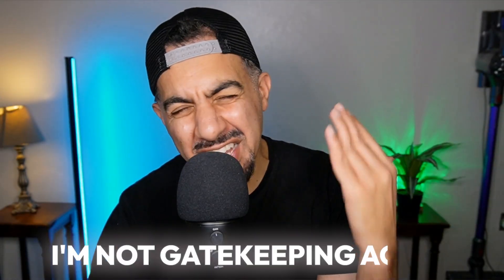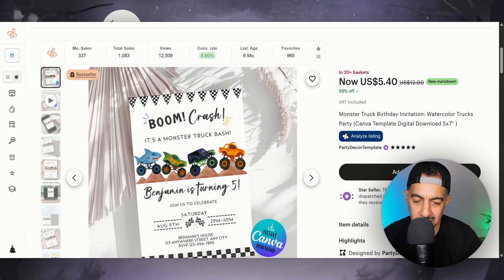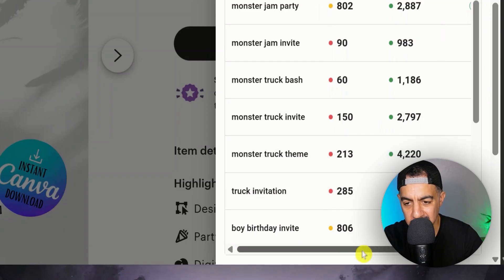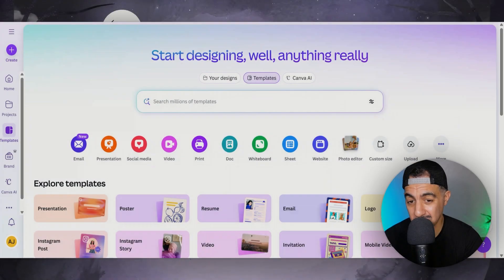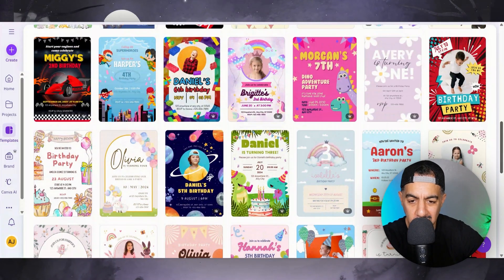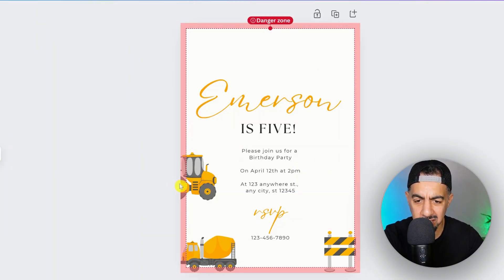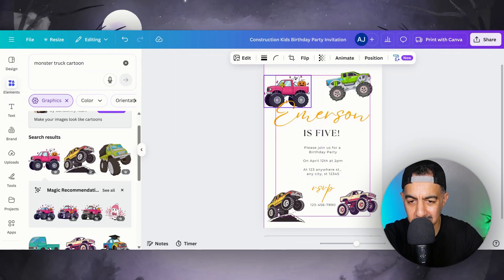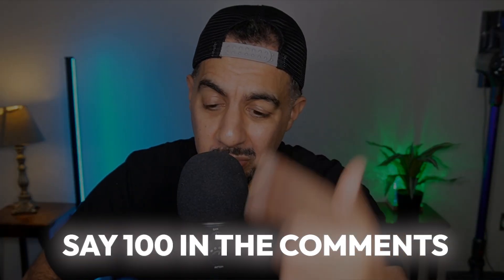The EASIEST Digital Product Hack to Make $44,000 on Etsy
I'm sharing another digital product idea! Learn how to create beautiful digital designs using Canva and start selling on Etsy. This tutorial focuses on creating a digital birthday invitation that's sure to make money online for your Etsy shop!

➡️PLEASE NOTE: when creating the Canva link for your digital invitation, make sure you create a "template link" to share with customers.

FOLLOW MY ONLY OFFICIAL CHANNELS! 📢